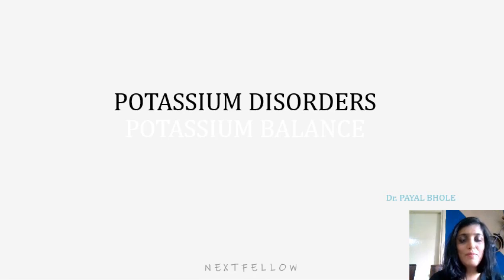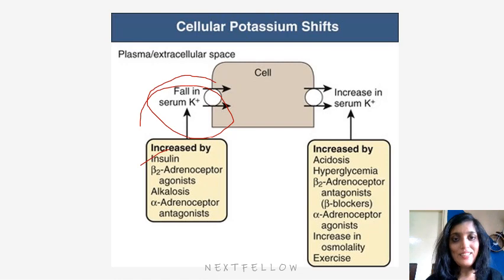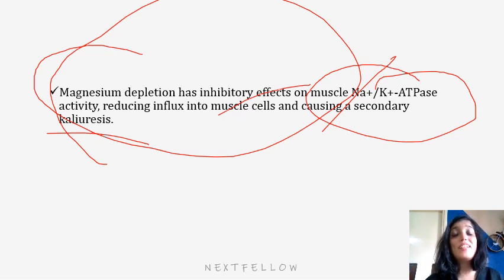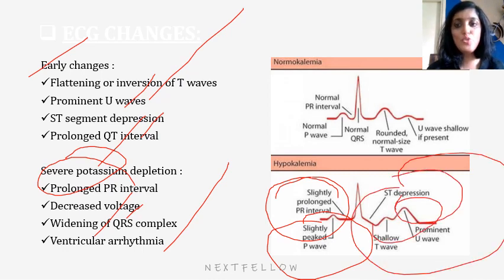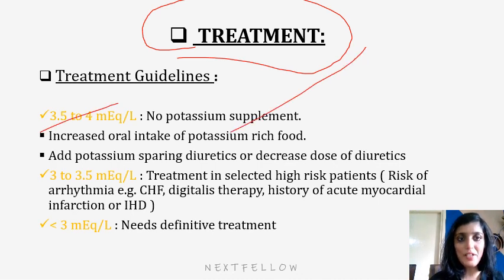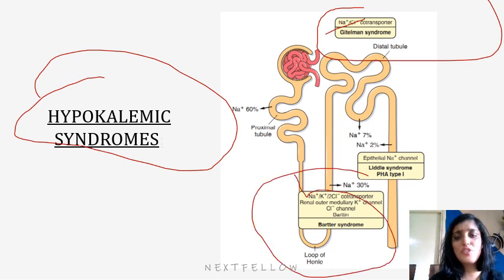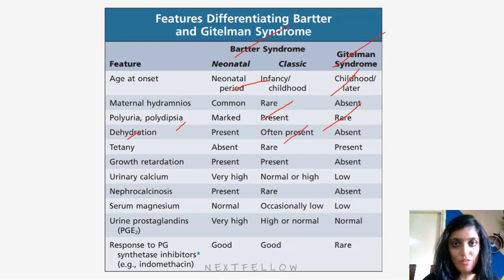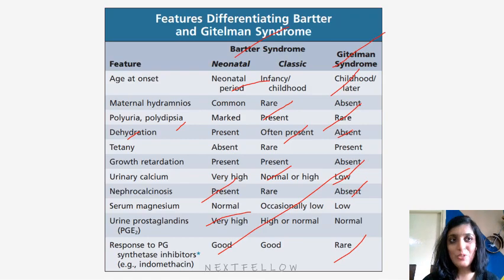Gen medicine Disorders of Potassium concept for neetpg Inicet Fmge Next mbbs